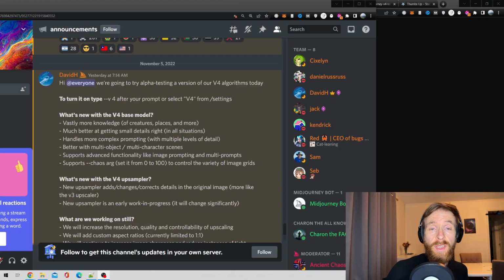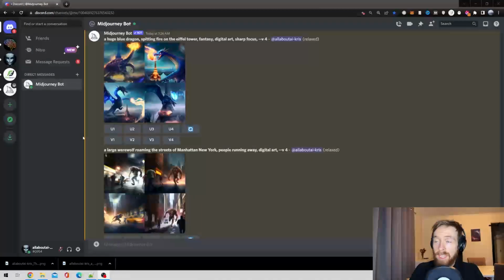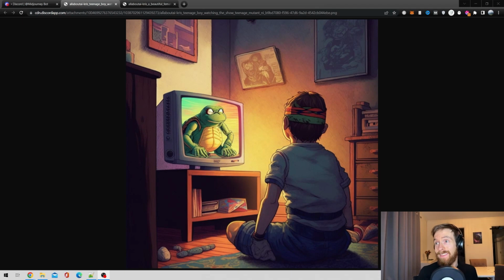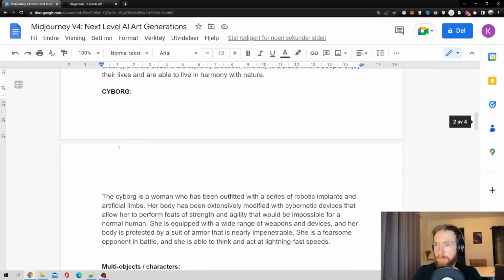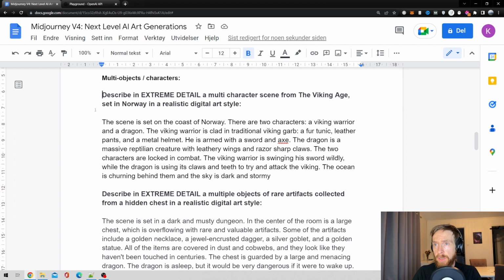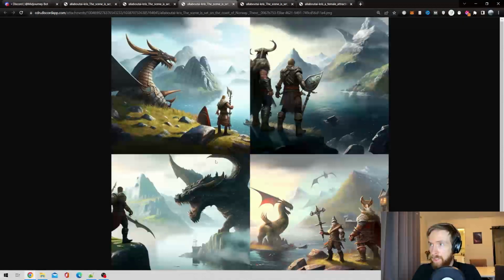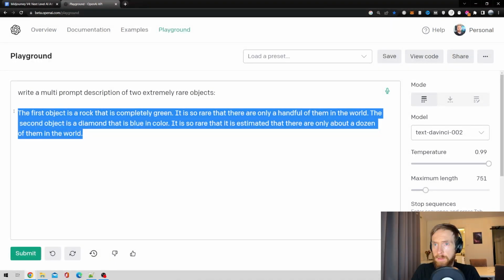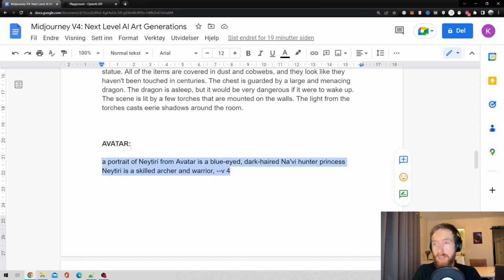Midjourney V4: WOW! Next Level AI Art? 🔥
Midjourney V4 Next Level AI Art Generator?

The new Midjourney V4 base model is here, and it's packed with amazing new features! With V4, you'll get vastly more knowledge of creatures, places, and more. Plus, it's much better at getting small details right in all situations.

Not to mention, it supports advanced functionality like image prompting and multi-prompts.

So if you're looking for a more powerful and engaging Midjourney experience, V4 is definitely the way to go!

00:00 Intro Midjourney V4
00:18 What is new?
01:11 Midjourney V4 More Knowledge?
02:45 Midjourney V4 Better Details?
04:22 Midjourney V4 Complex Prompting
05:58 Midjourney V4 Multi Characters
08:13 Midjourney V4 Mulit Prompts
10:12 Midjourney V4 Avatar